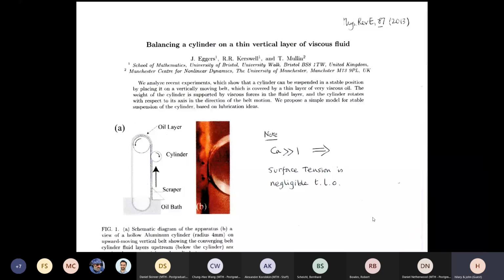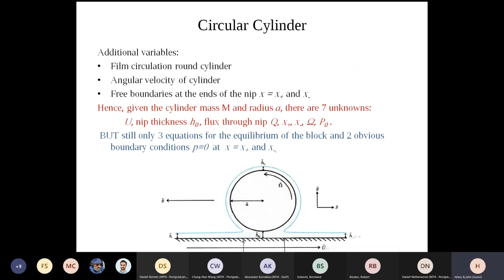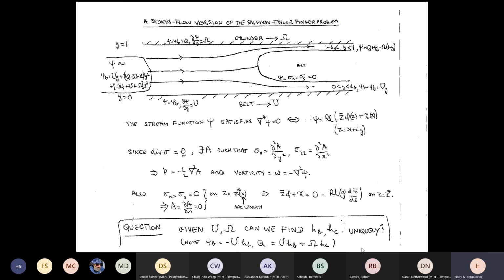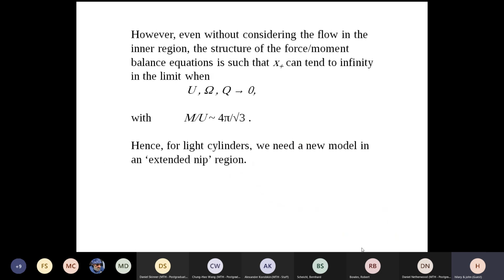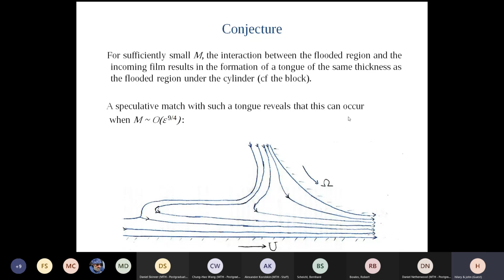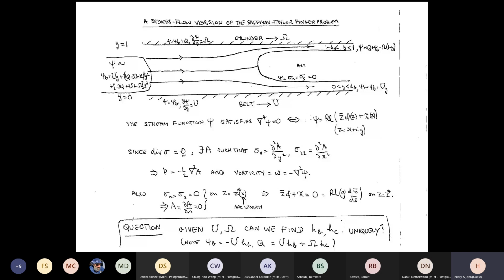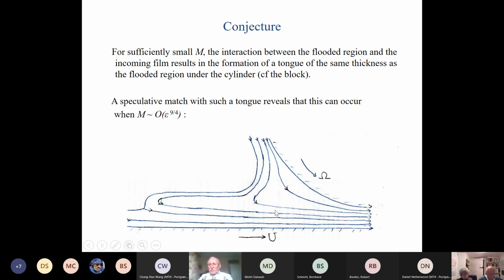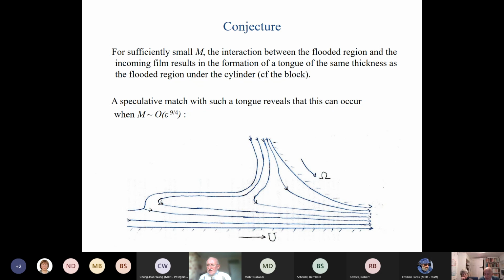"Levitation by Thin Viscous Films" by Hilary and John Ockendon (Oxford University)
Speakers: John and Hilary Ockendon (Oxford University)

 Levitation by Thin Viscous Films

Abstract: In this talk we will discuss how rigid bodies can be levitated by being placed on a vertically moving belt coated with a thin viscous layer. When the body is a circular cylinder the solution of the relevant Reynold's equation gives rise to a Stokes flow free boundary problem whose numerical solution leads to some interesting mathematical conjectures.